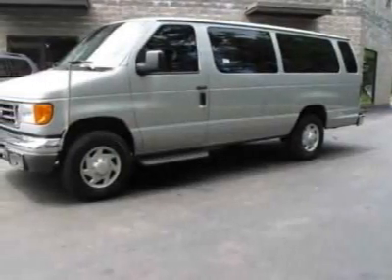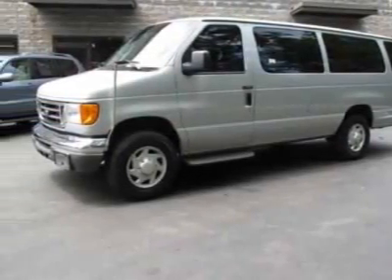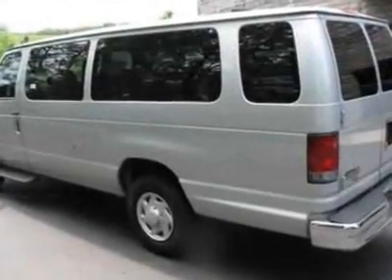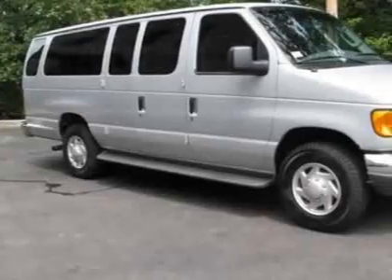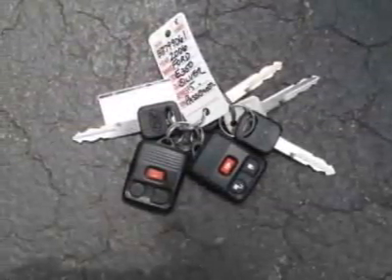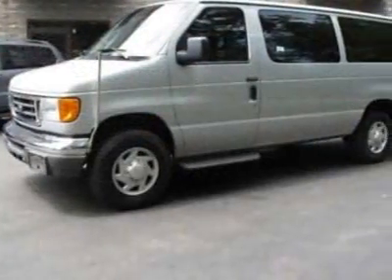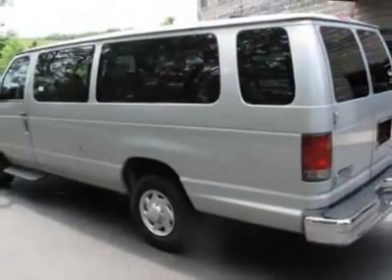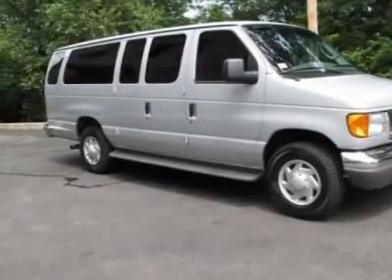2006 Ford Econoline Wagon E-350 Super Ext XLT Van - Canton, MA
Auto Express Inc., Canton, MA - 2006 E 350 15 Passenger XLT Van